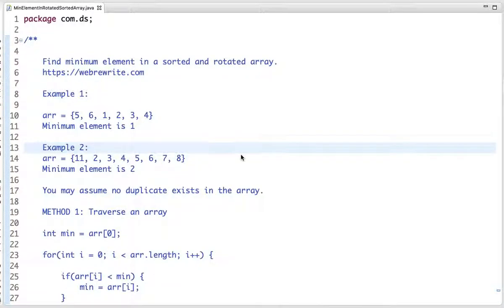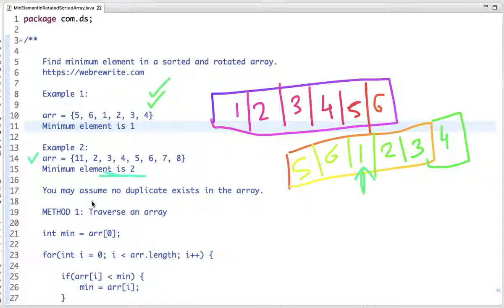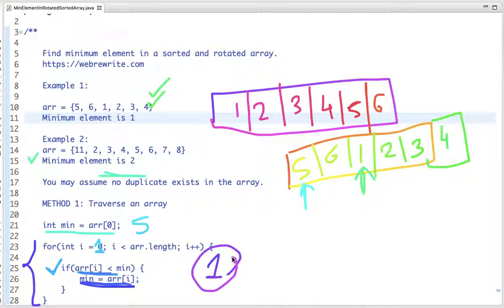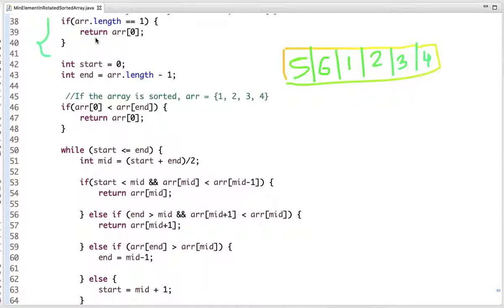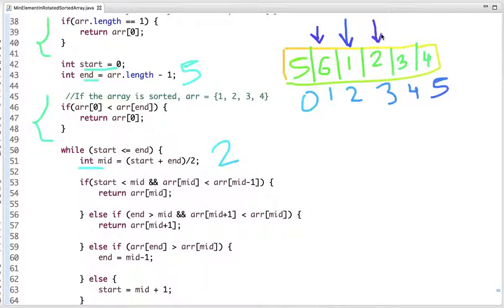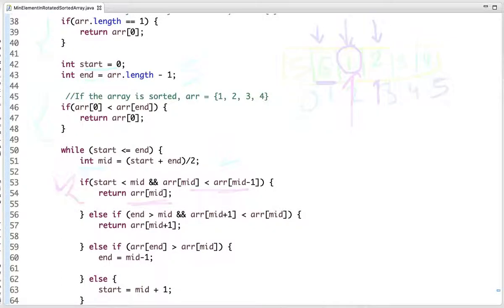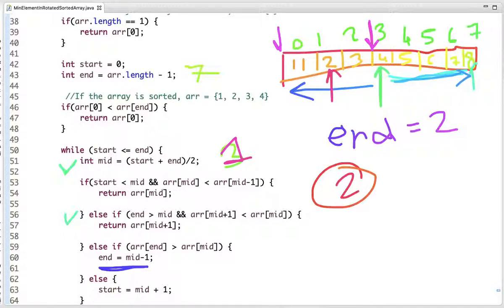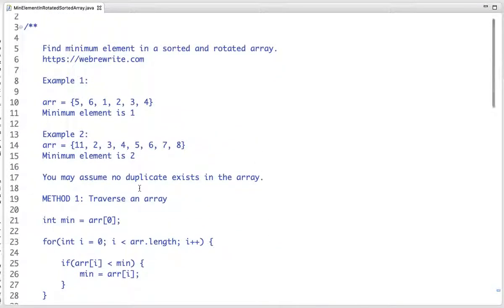Find Minimum Element in a Sorted and Rotated Array | Programming Tutorials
Given a sorted array which is rotated any number of times. Write a code to find minimum element in a sorted and rotated array.

In this tutorial, I have explained java code to find minimum element in sorted and rotated array.